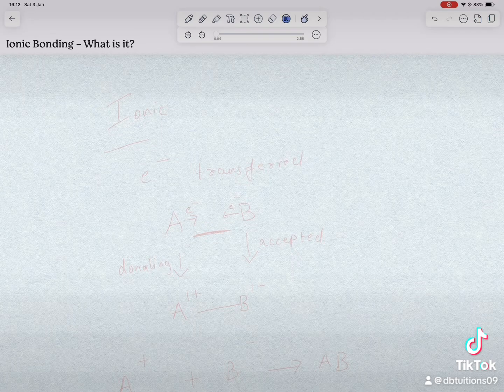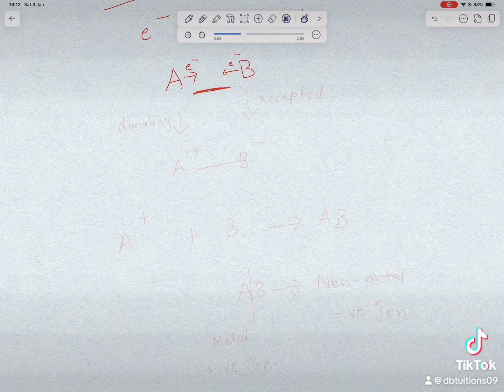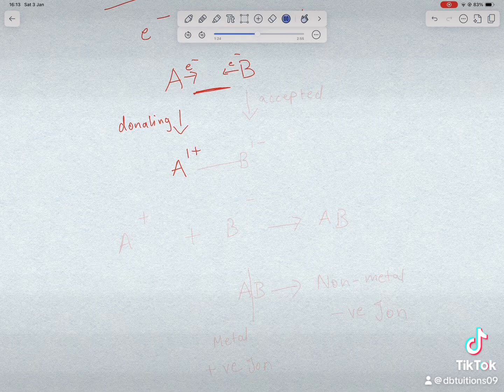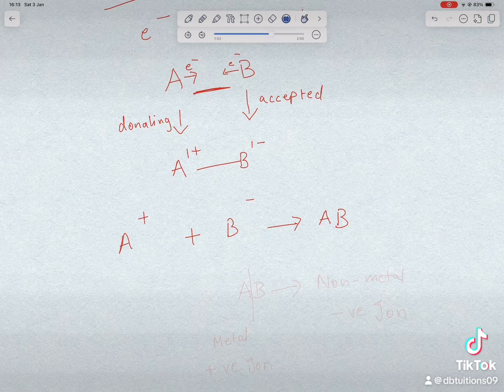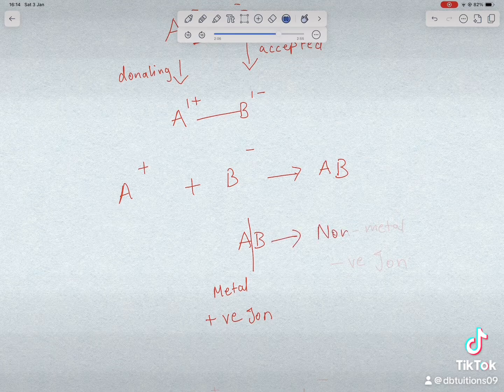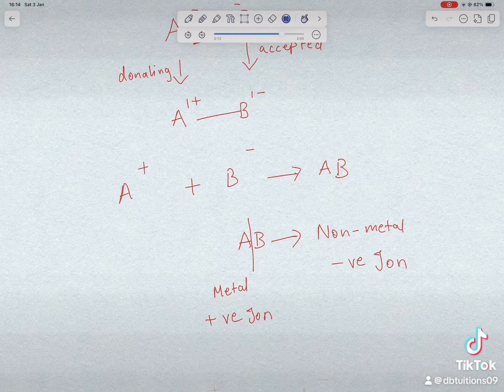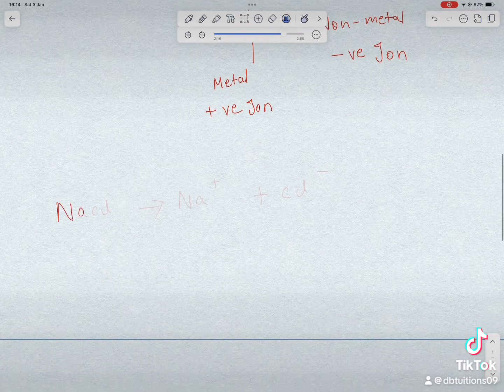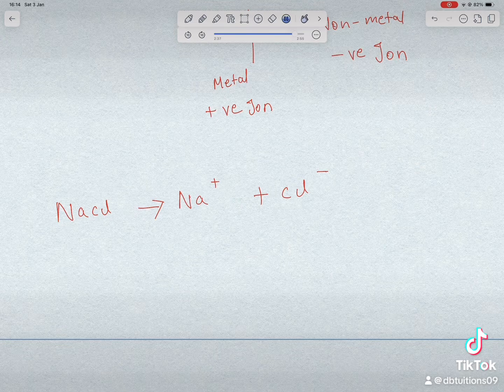Ionic Bonding Explained in Under 3 Minutes | GCSE Chemistry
Struggling with ionic bonding in GCSE Chemistry?
In this short video, I clearly explain ionic bonding step by step, including electron transfer, formation of ions, and why oppositely charged ions attract. This is perfect for GCSE Chemistry students at Foundation and Higher tier, as well as anyone revising bonding and structure.

You’ll learn:
• What ionic bonding really means
• How electrons are transferred between atoms
• Why metals and non-metals form ionic compounds
• A simple exam-friendly example you can remember

This explanation is quick, visual, and exam-focused, making it ideal for last-minute revision and YouTube Shorts learning.

📌 Follow for more GCSE Chemistry, exam tips, and past paper walkthroughs.